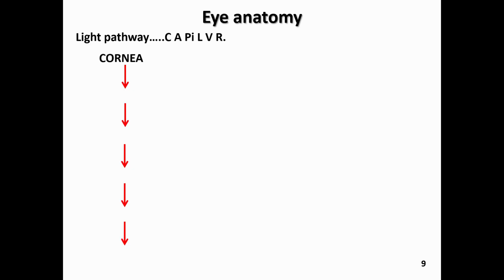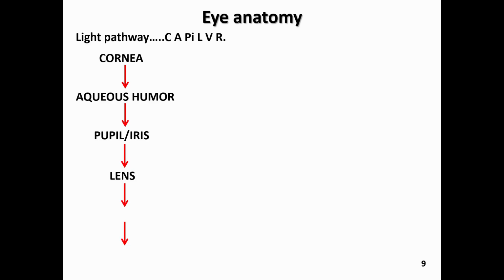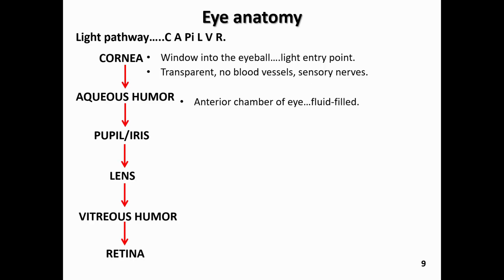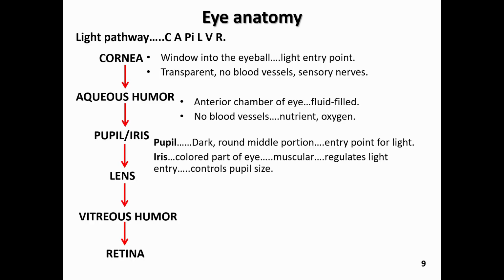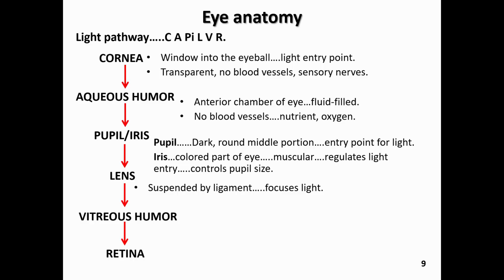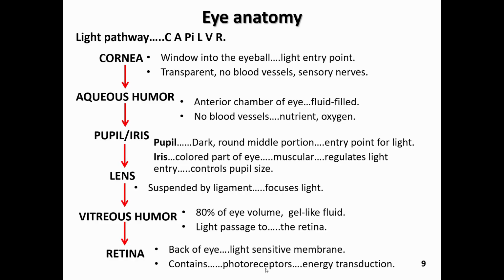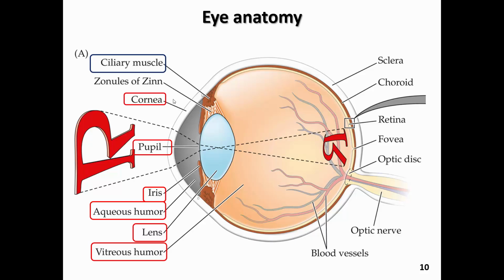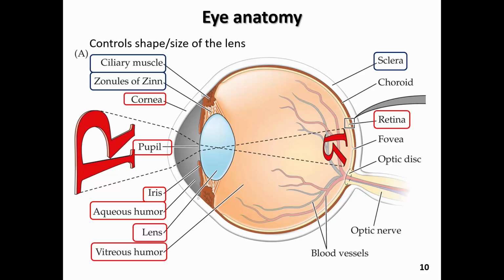VISION slides 9 10